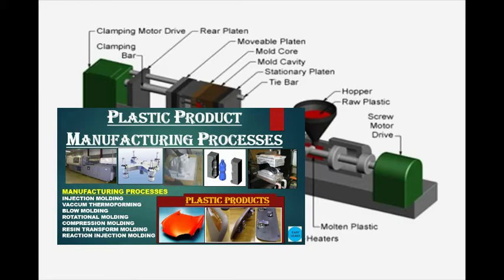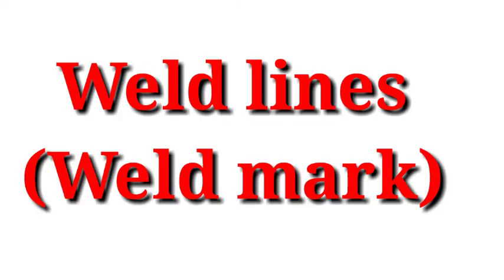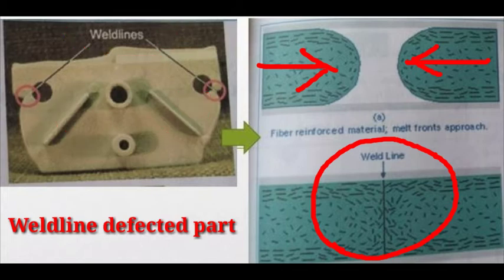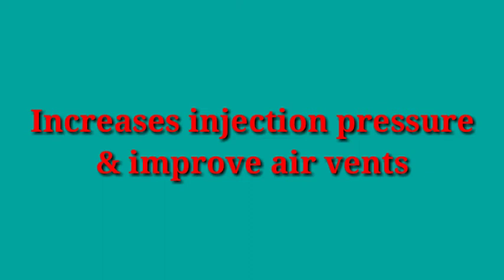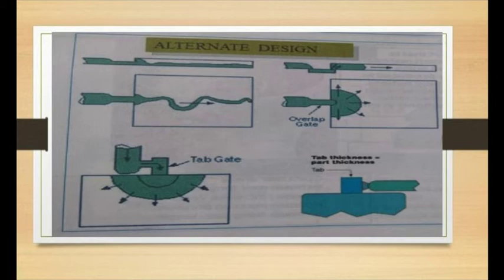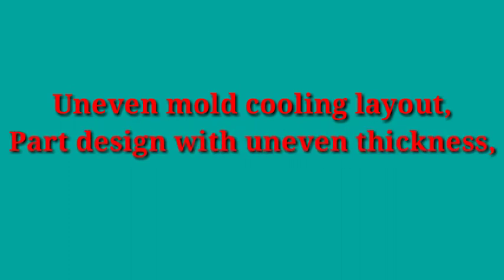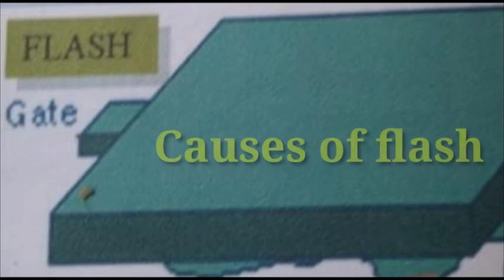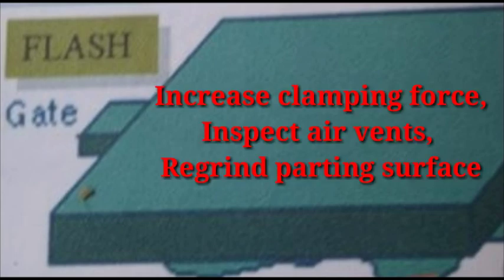Plastic molding part defects, causes & remedies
Here you can get the complete practical knowledge about plastic molding parts defects, their causes & remedies like warpages, sink marks, short run, cold slug, weld lines and many more.